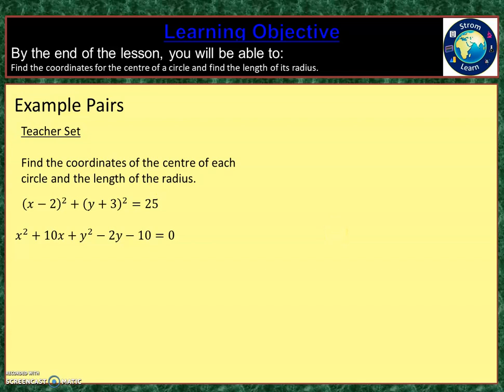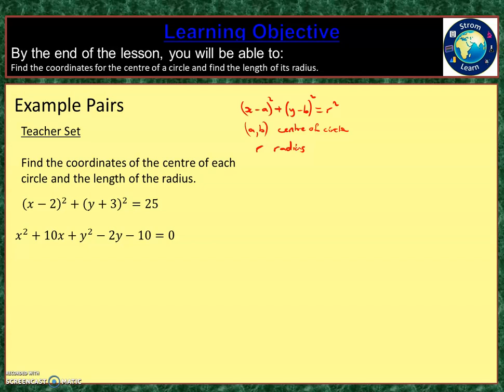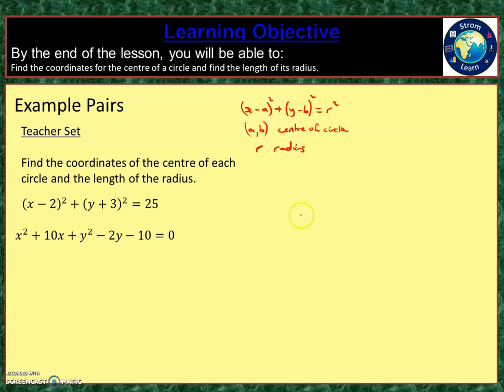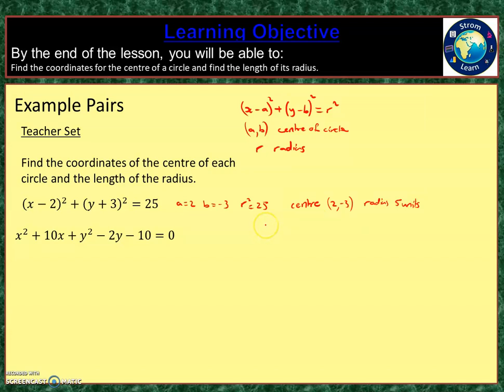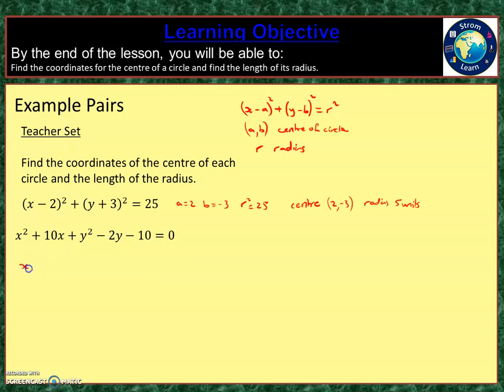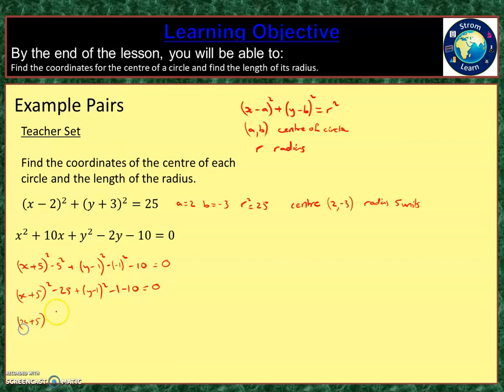3 2 Equation of a Circle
Video for the OCR Additional Maths course on working with the equation of a circle.